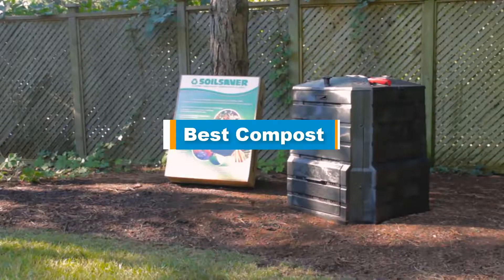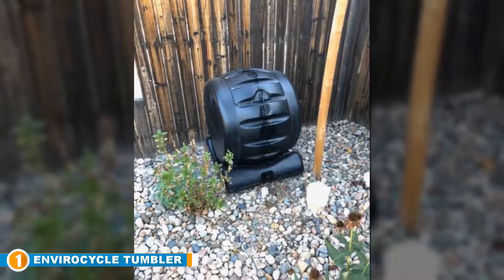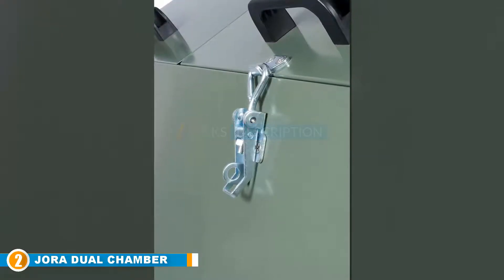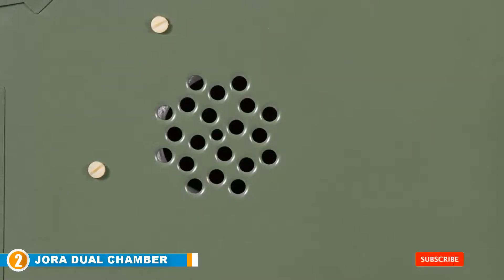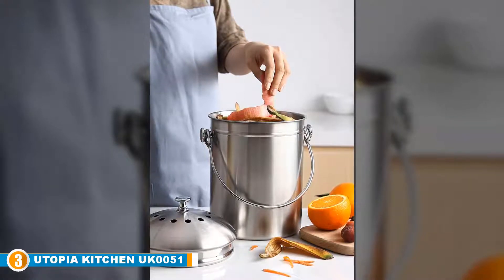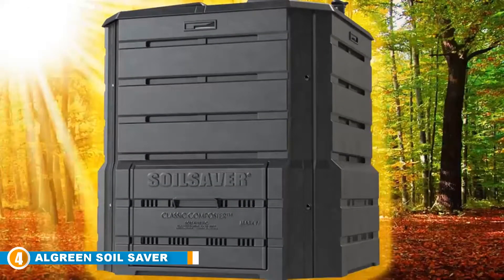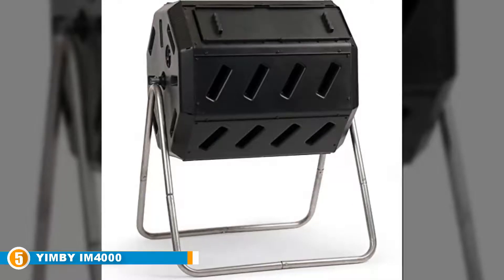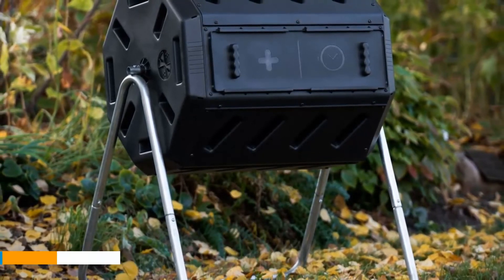Best Compost Bin Reviews 2024 | Best Budget Compost Bin (Buying Guide)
Thinking to buy the Best Compost Bin? This video will inform exactly which are the Best Compost Bin on the market today.

1. Envirocycle [Amazon]
2. JoraTumbler JK270 [Amazon]
3. Utopia Kitchen UK0051 [Amazon]
4. Algreen Products Soil
5. Yimby IM4000 [Amazon]

In this video, We are here with Best Compost Bin available on the market today. To save you both time and energy, our team experts has taken research work on them. And after spending hours after hours on the market they have come with these just top 5 Best Compost Bin.

They started their research with a bunch of conventional best Compost Bin# sale. But eventually, they have narrowed down them into five by considering their overall performance, design, usability, and features.

They also didn’t forget to check the manufacturer's record to provide you only the best Compost Bin in 2024.

So, this is totally the best Compost Bin reviews you can rely on. Just come along with us and find the most suitable for your needs.